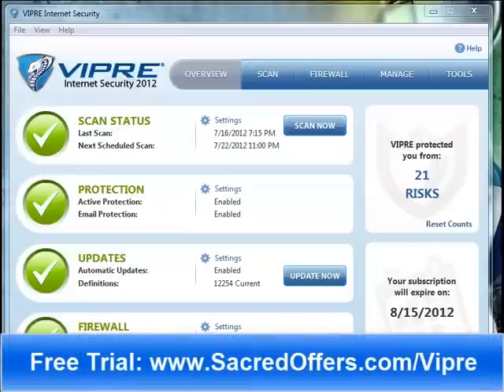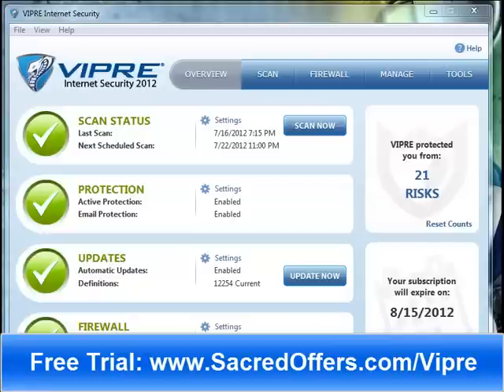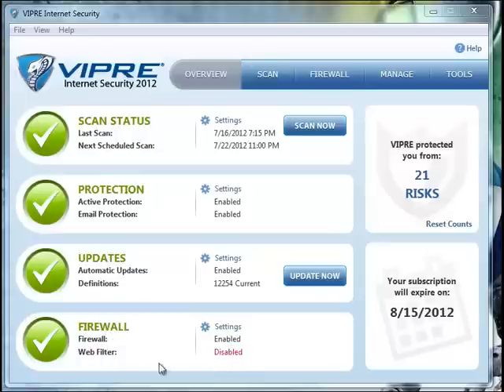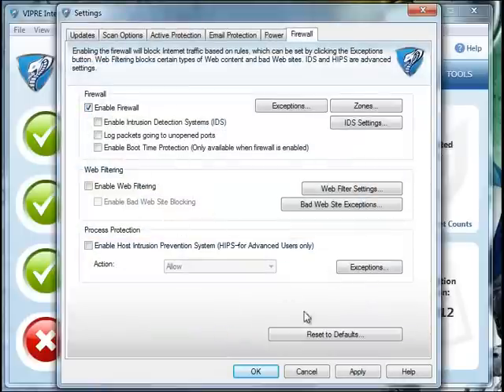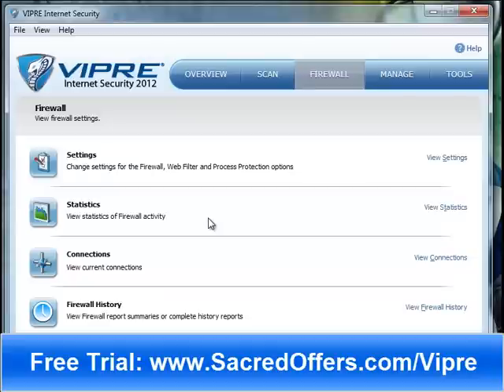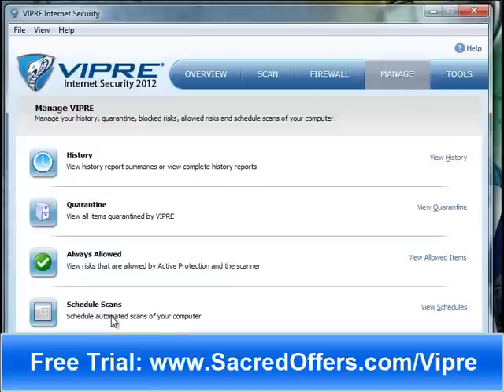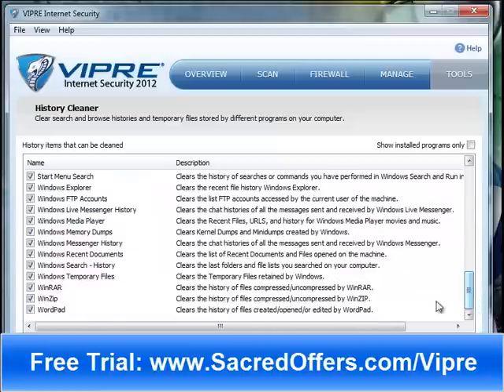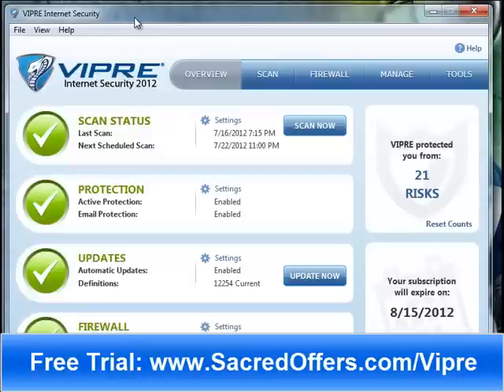Vipre Internet Security 2012 Review and Free Trial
Vipre Internet Security 2012 - Click this link to download a free trial of Vipre Internet Security 2012 for 30 days!

In this video, I take you inside the new Vipre Internet Security 2012 software and show you how it works and if t's worth investing in.

VIPRE Internet Security features anti-spam technology that protects against spam, phishing and malicious URLs.

Advanced anti-rootkit technology
VIPRE finds and disables malicious hidden processes, threats, modules, services, files and alternate data streams (ADS) on user systems.

Smarter firewall
The VIPRE Internet Security firewall is auto-configured and easy to use, protecting against inbound and outbound internet traffic quickly. More tech-savvy users can adjust advanced settings to customize the firewall based on their personal preferences.

Real-time monitoring and protection
VIPRE monitors and protects against malware threats including zero-day threats, in real time. It leverages multiple detection methods, including heuristics, behavioral analysis and traditional signature-based technologies, to analyze malware.

Next-generation anti-malware technology
VIPRE detects and remediates viruses, spyware, rootkits, bots, Trojans and other malware via a single, powerful anti-malware engine.

Antivirus, anti-phishing email security
VIPRE includes comprehensive protection against email viruses and phishing scams, with direct support for Outlook, Outlook Express, Windows Mail and any email program that uses POP3 and SMTP.

High-performance PC security
VIPRE utilizes an advanced technology stack to scan large volumes of information quickly, with minimal performance impact.

Remote device scanning
VIPRE includes a remote device scanner that auto-scans removable drives and files for threats.